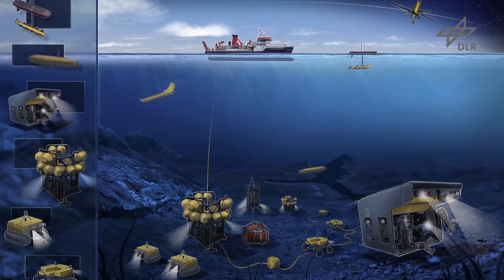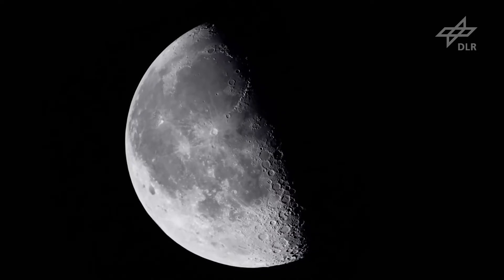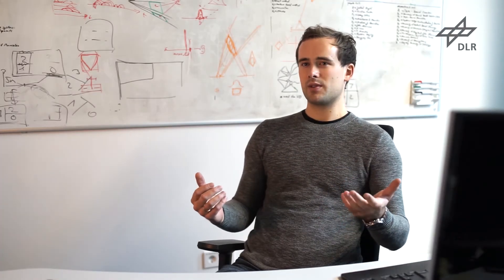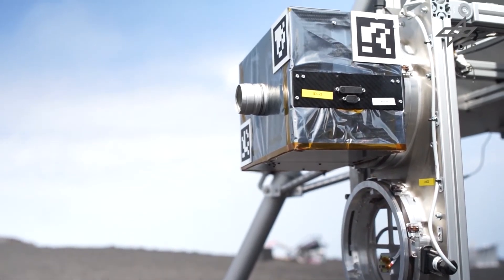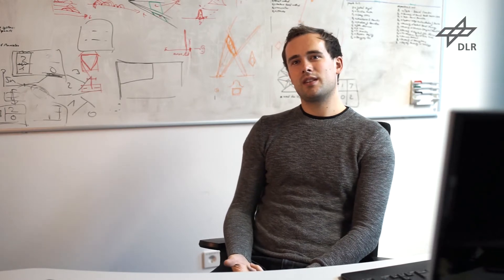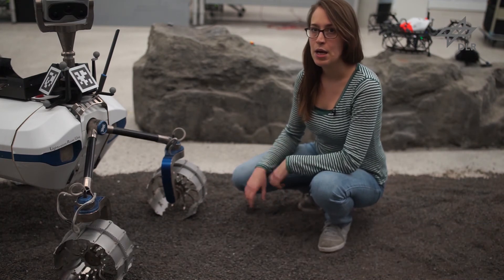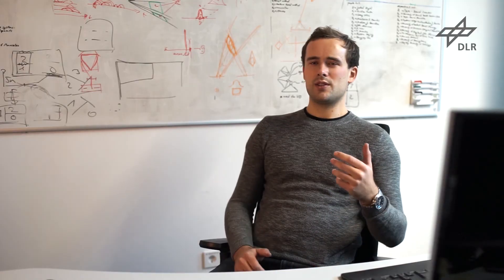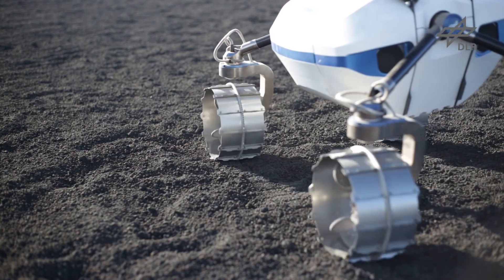ROBEX - the robotic part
For the Demonstration Mission Space a dedicated scenario from the ROBEX lunar scientists was chosen. The scenario describes the installation of an active seismic network (ASN) on the Moon’s surface. Main focus here is the measurement of the internal structure and the composition of the upper layer, the lunar regolith. Other questions are the existence and composition of a central core of the Moon and if there is any seismic activity. The seismometers are planned to be transported by a rover and put down on surface by means of a robotic arm.